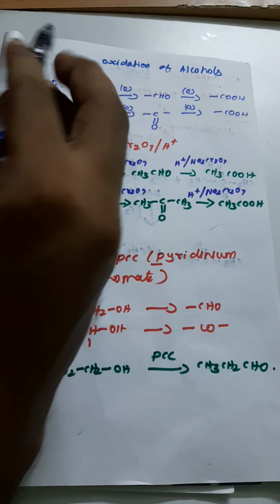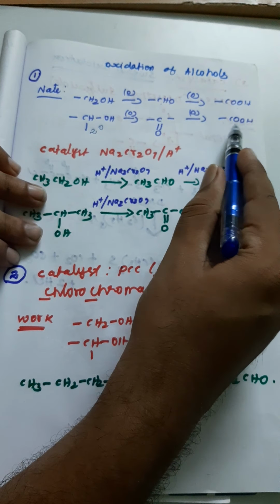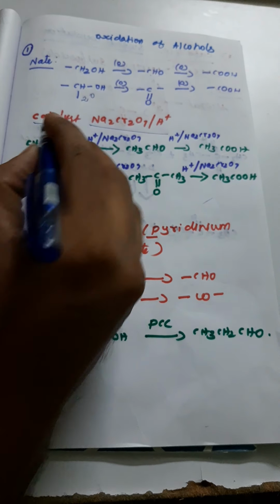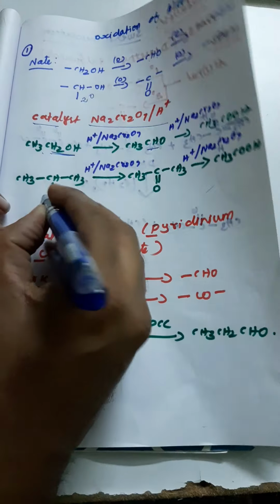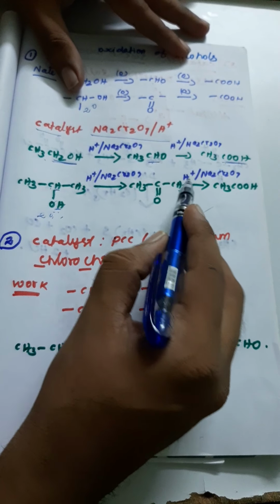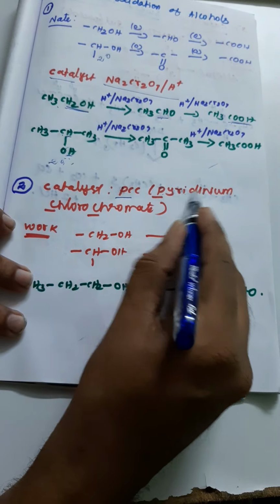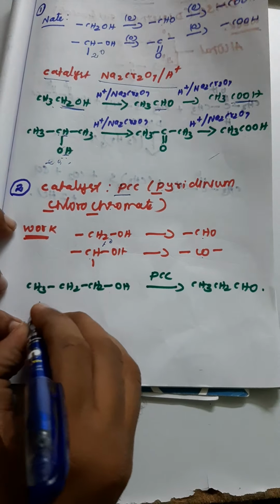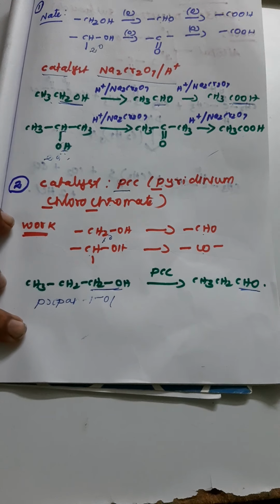oxidation of monohydric alcohols